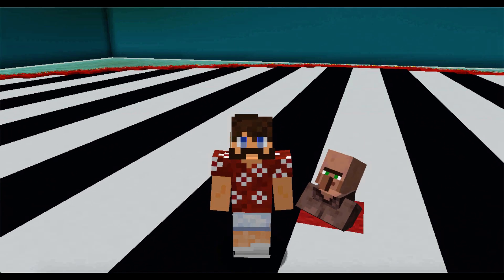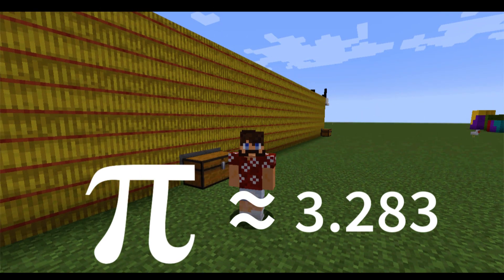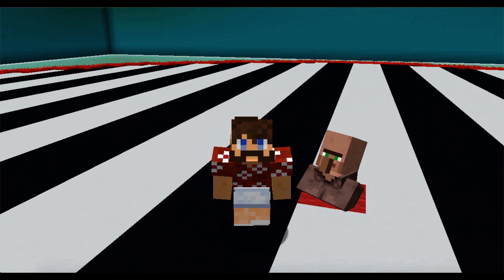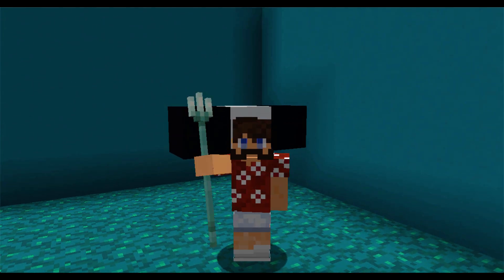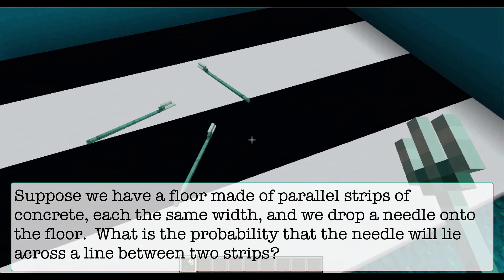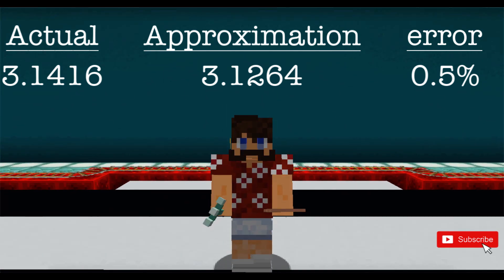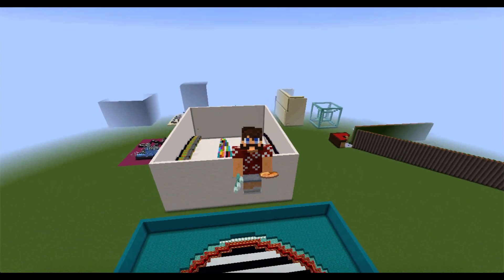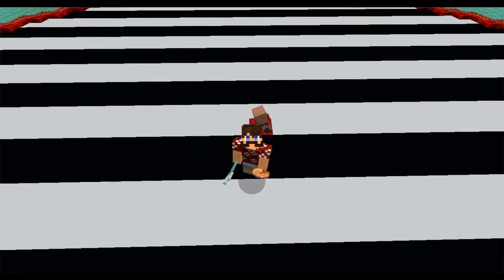Buffon's Needle - Approximating pi in Minecraft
Happy pi day! We recreate Buffon's Needle problem in Minecraft by having Drowneds throw their trident at a villager.  The proportion of tridents that lie across a line is approximately 2/pi.  We use this fact to approximate pi in Minecraft!